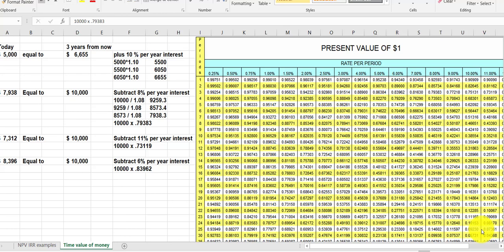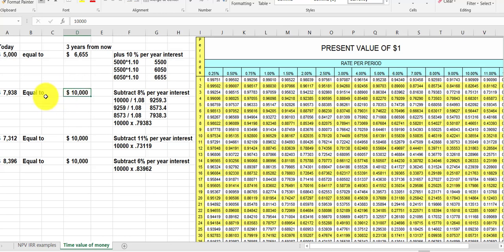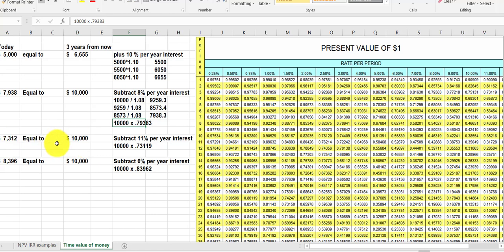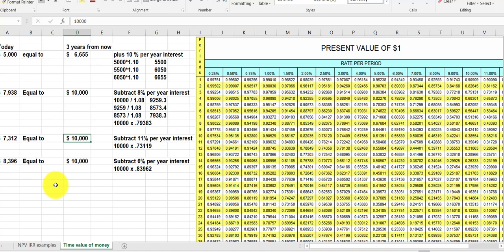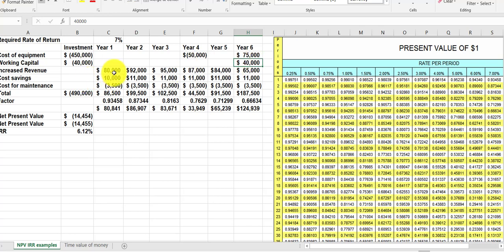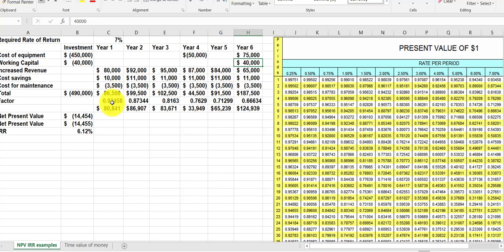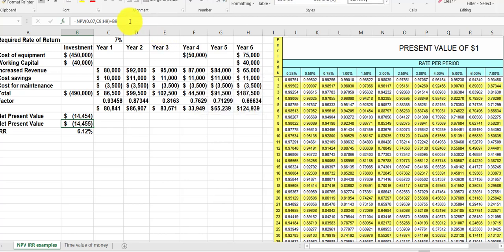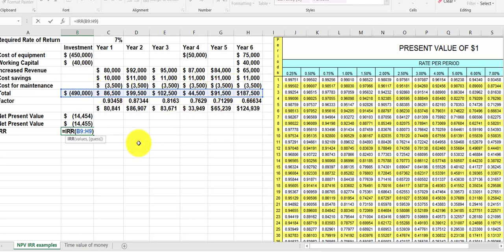Ch 5 Part 2 Demonstration